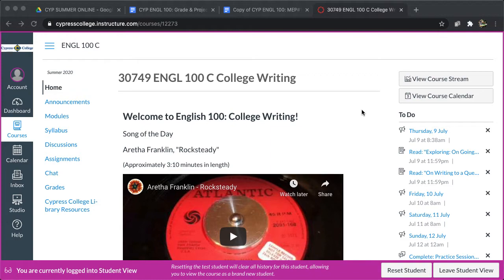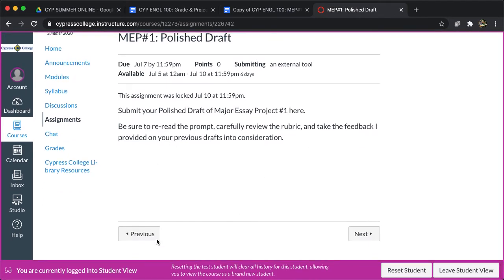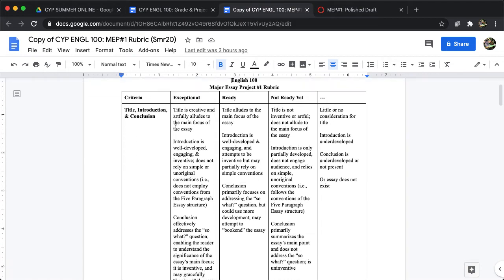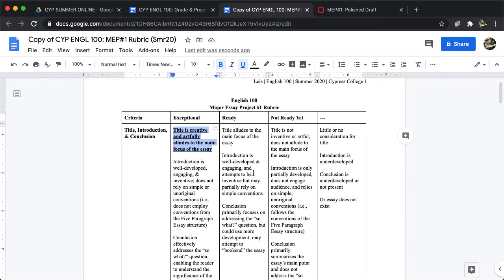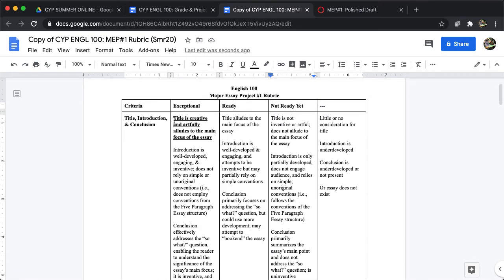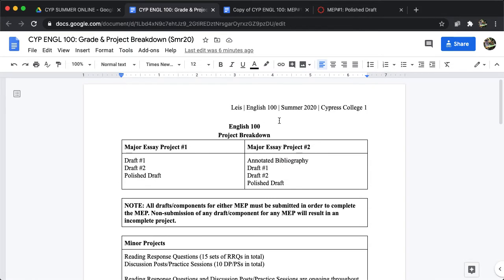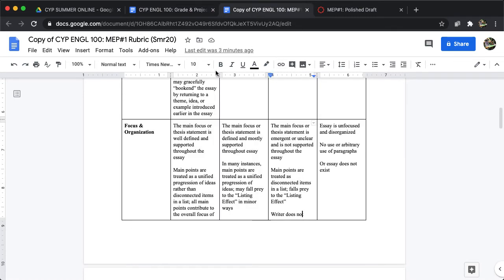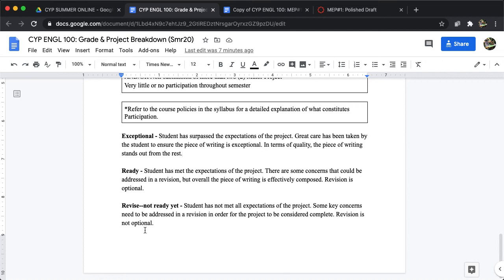CYP ENGL 100: MEP#1 Assessment (Smr20)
In this video, Professor Leis explains how to understand the assessment of MEP#1.